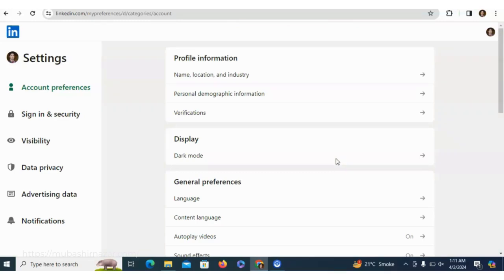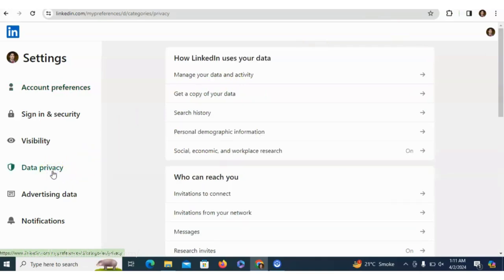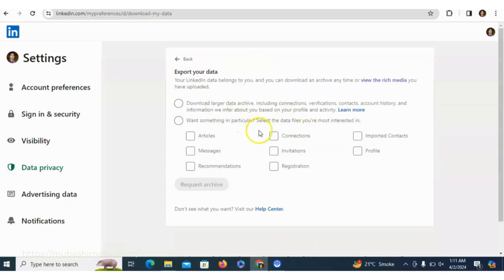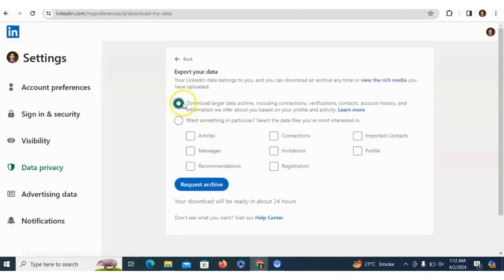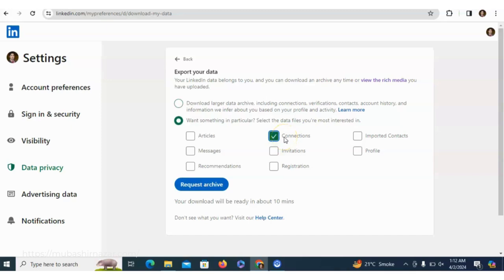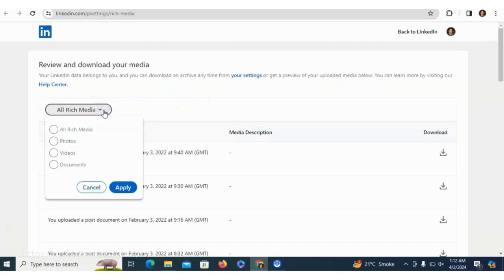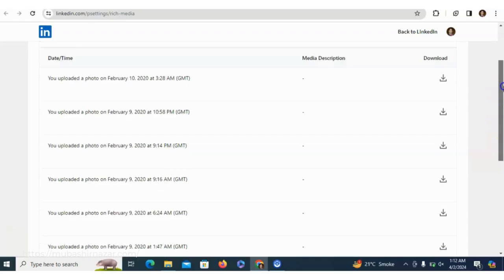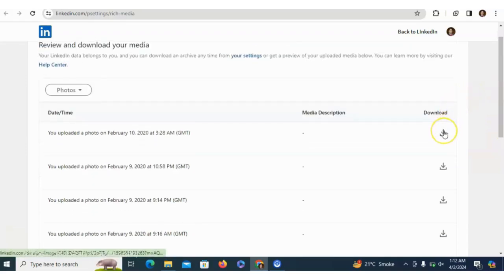How to Download Your LinkedIn Data (FREE)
How to Download Data from LinkedIn: A Complete Step-by-Step Guide

Are you looking to download and export important information from LinkedIn?

This video is your ultimate guide to using LinkedIn’s data export tools! Whether you need to download your connections, CV, posts, or extract data to analyze your professional network, we’ve got you covered.

💡 What You’ll Learn in This Video:
✅ How to download connections data from LinkedIn.
✅ How to download your CV directly from your LinkedIn profile or app.
✅ Steps to export LinkedIn posts, followers, and company page data.
✅ How to extract LinkedIn data to Excel or download it as a ZIP file.
✅ Can you download videos, books, or files from LinkedIn?

🔍 FAQs Answered in This Video:

How to download data from LinkedIn step by step?
Can you export LinkedIn contacts with emails?

✨ Why Export LinkedIn Data?
1️⃣ Keep your professional records organized and secure.
2️⃣ Analyze your connections and activity for career development.
3️⃣ Create backups of your LinkedIn profile, CV, and more.

📌 Take control of your LinkedIn data today by watching this video!